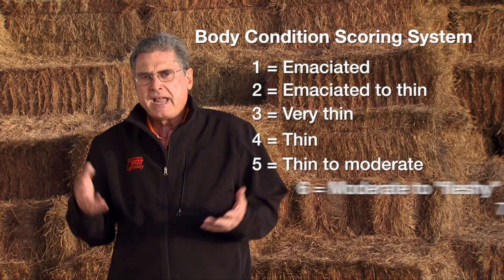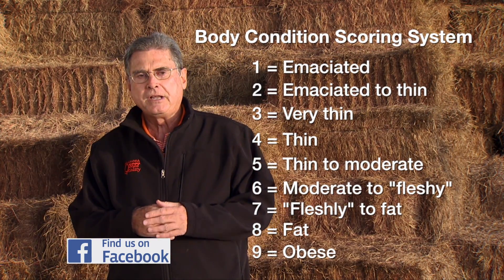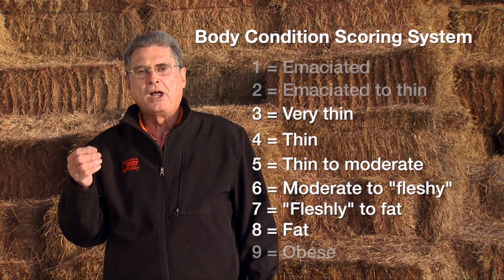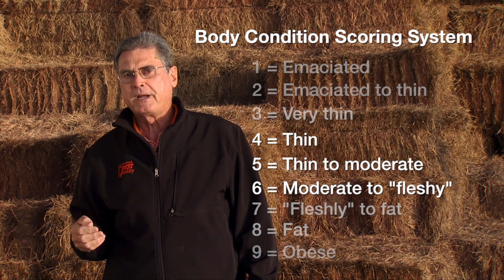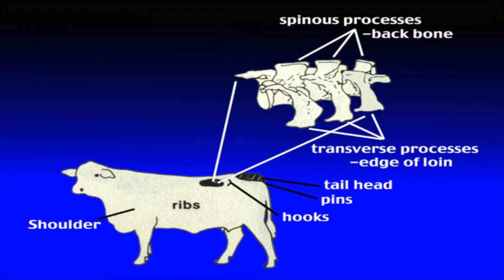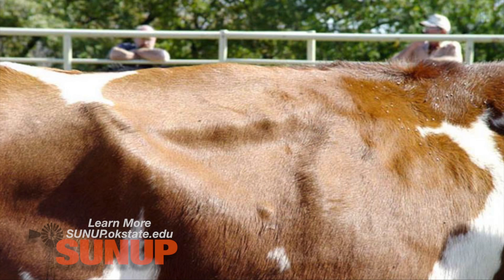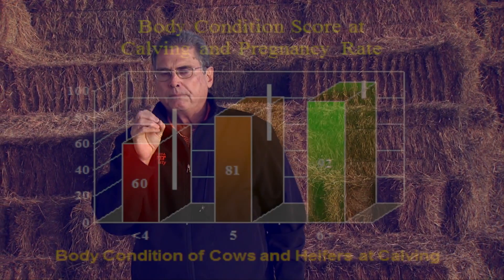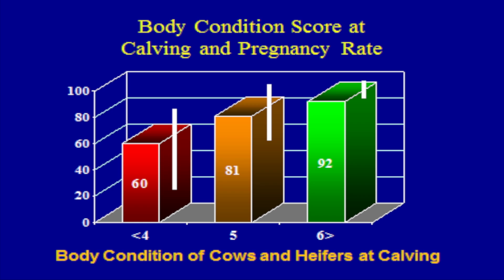Cow-Calf Corner: Body Condition Scores (10/15/16)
Glenn Selk explains body condition scores and looks at the ideal score range for most cattle.